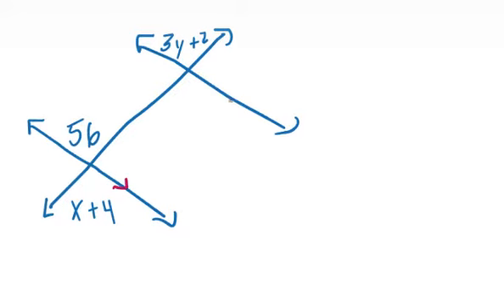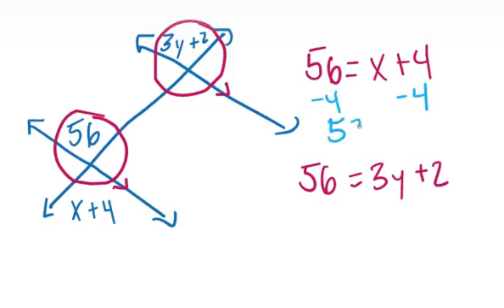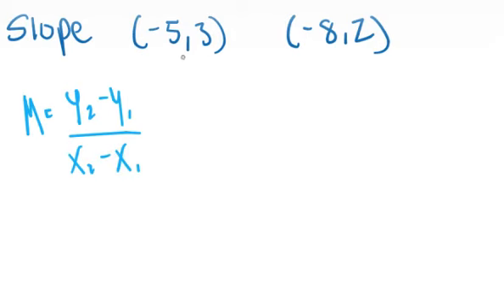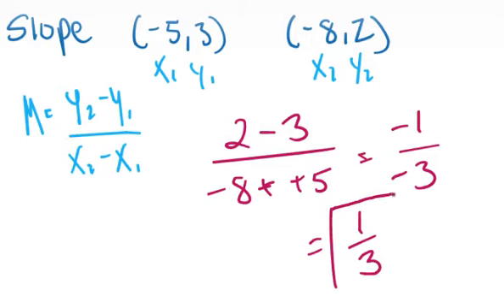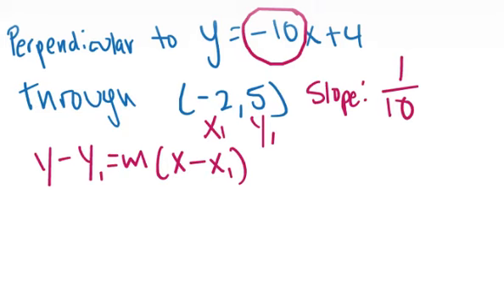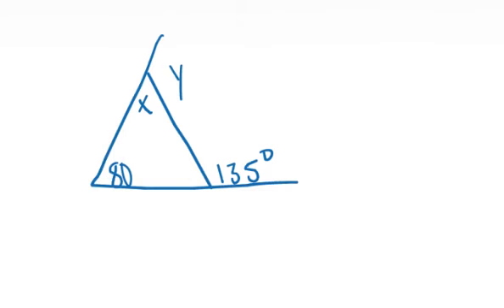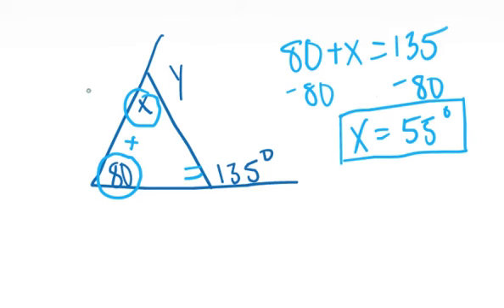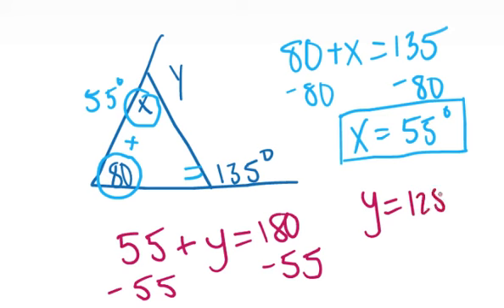Chapter 3 Review